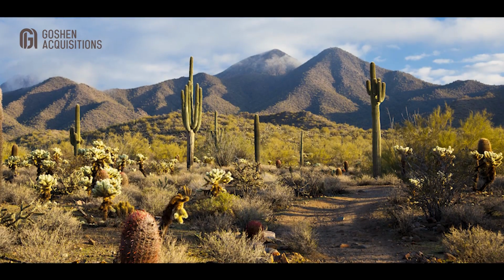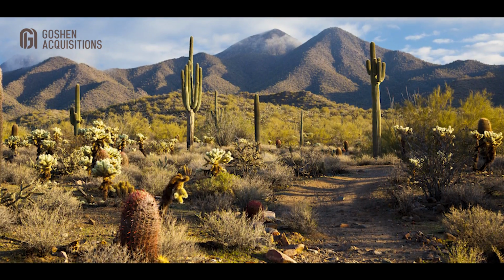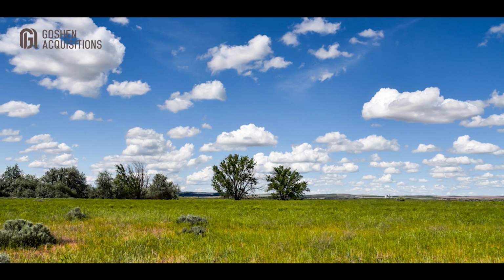Topography of Your Land - Own Land In Kenya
Is the topography of a parcel of land important to consider for you as a buyer? Solomon Wangwe advises on this.